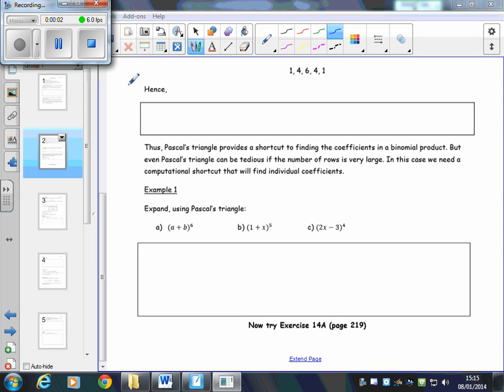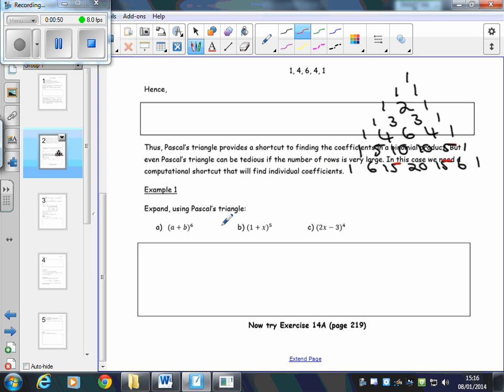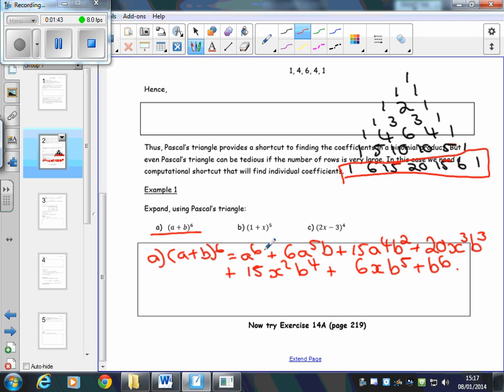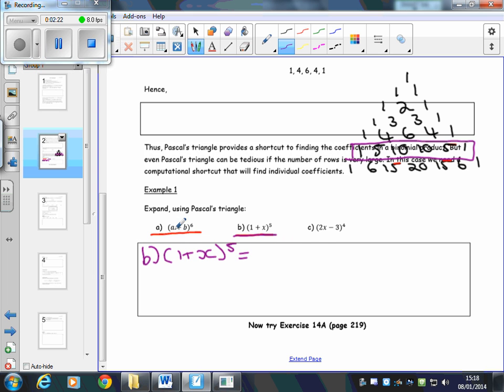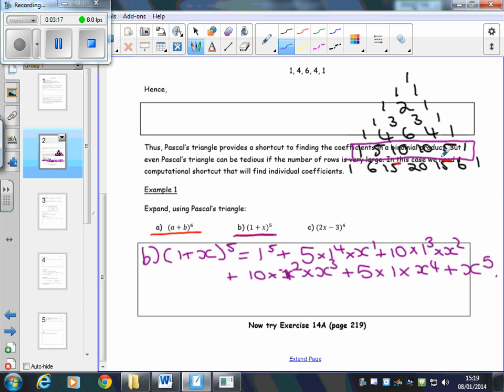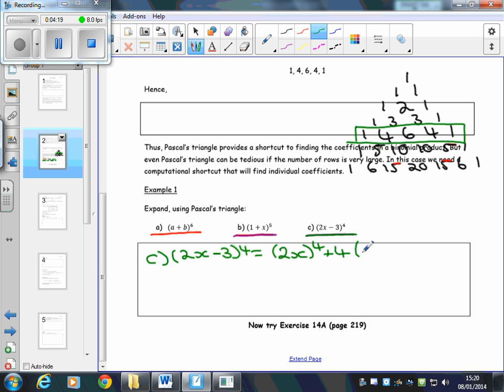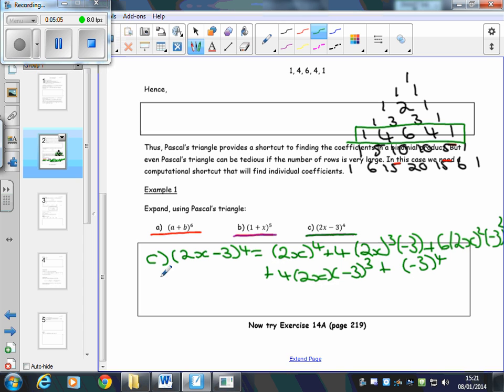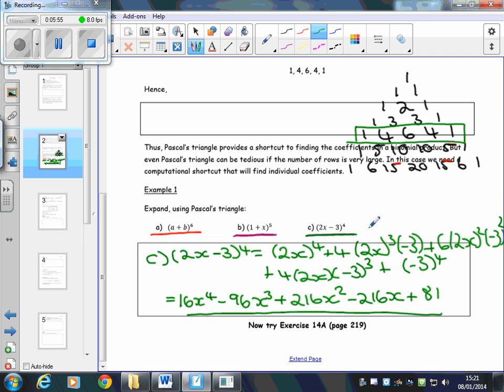C2 Binomial Expansion Example 1